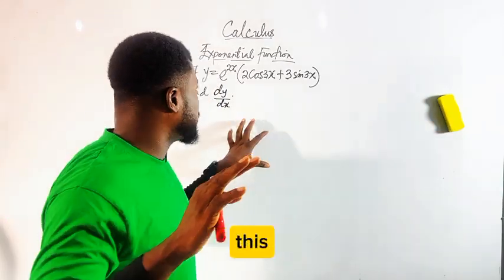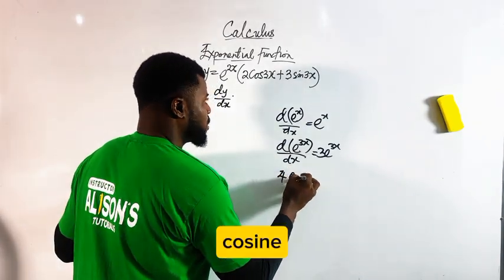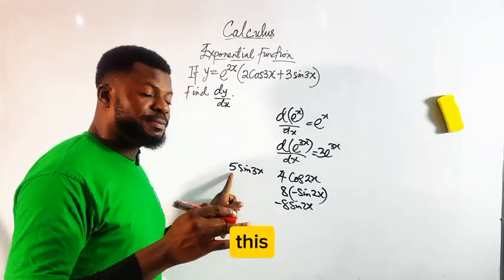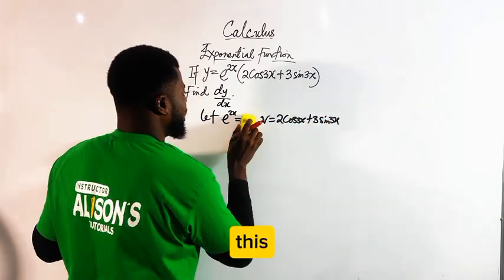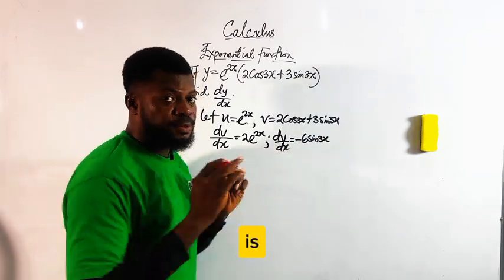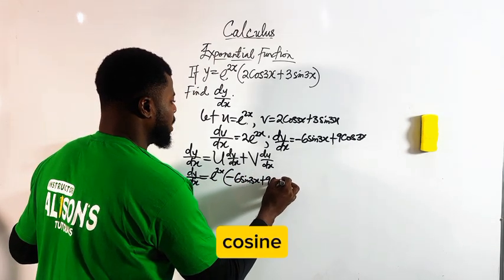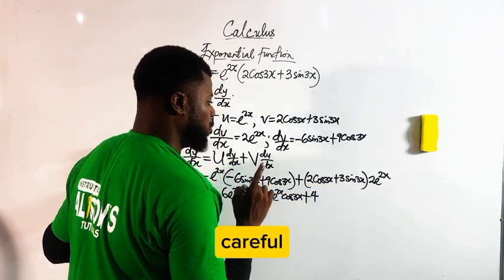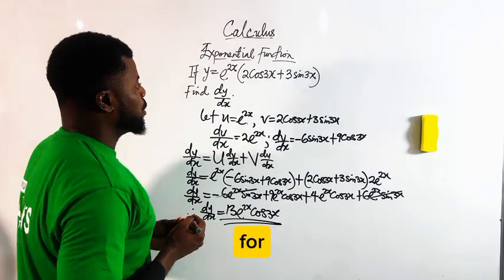Exponential & Trigonometric Differentiation Made Easy | A-Level Calculus Tutorial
Many students are comfortable differentiating **eˣ**, **sin x**, and **cos x** separately.

The challenge begins when all of them appear together in a single question.

In this lesson, I solve the Calculus problem:

**y = e^(2x) (3cos 2x + 2sin 3x)**

and show students how to approach it systematically without panic.

Before solving the main question, I first build the foundation by explaining:

✔ How to differentiate **eˣ**

✔ How to differentiate **e^(2x)** and **e^(3x)** using quick shortcut techniques

✔ How to differentiate **sin x** and **cos x**

✔ How to differentiate expressions such as:

* 5cos(3x)
* 2sin(4x)
* 3cos(2x)
* 2sin(3x)

✔ How to identify when the Product Rule is required

✔ How to apply the Product Rule correctly

✔ How to simplify the final expression without making common mistakes

One of the biggest reasons students struggle with Calculus is that they try to memorize solutions instead of understanding patterns.

Once students understand the behaviour of exponential and trigonometric functions, complex-looking questions become much easier to solve.

✔ Calculus Students

✔ Engineering Students

✔ GCSE Students preparing for advanced Mathematics

✔ University Students

✔ Students in the UK, USA, Canada, Europe, Africa, and other international curricula

At Instructor Alison's Tutorials, our mission is to simplify Mathematics and Science so students understand concepts deeply, build confidence, and perform excellently in examinations.

We also provide one-on-one tutoring, examination preparation, and academic support for students across the UK, USA, Canada, Europe, and Africa.

**Which Calculus topic would you like me to simplify next?**